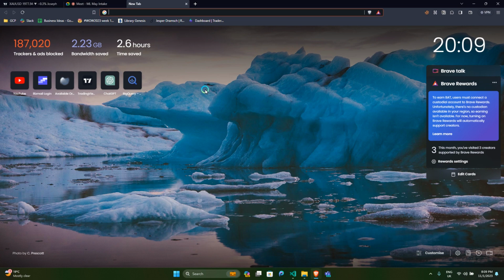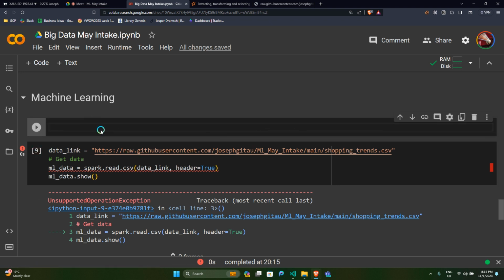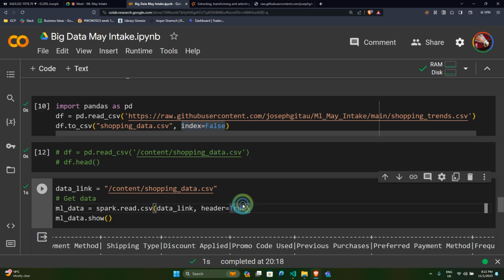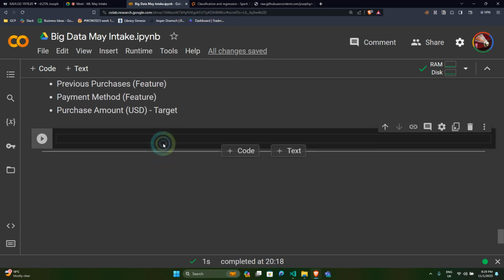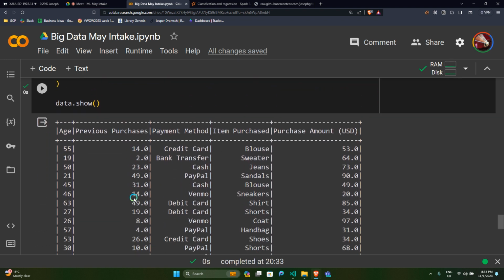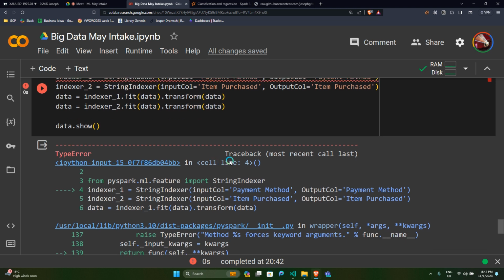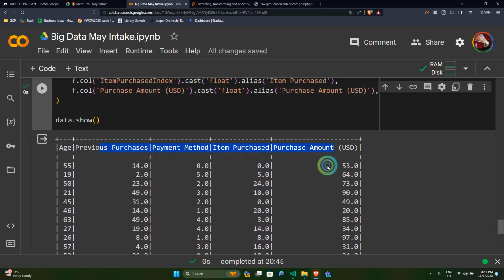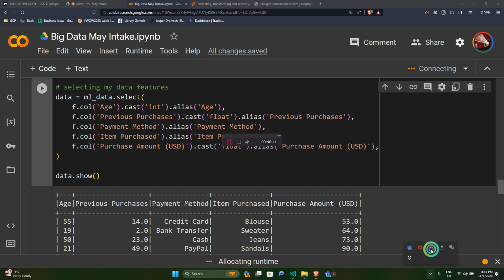Pyspark ML intro